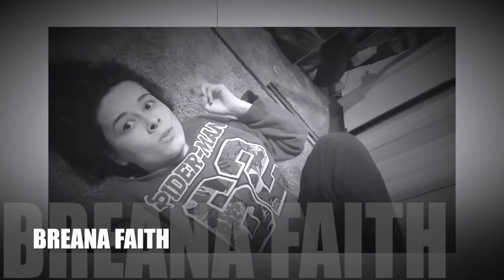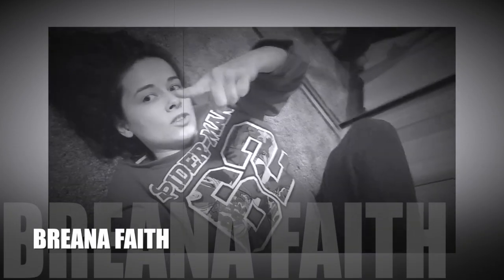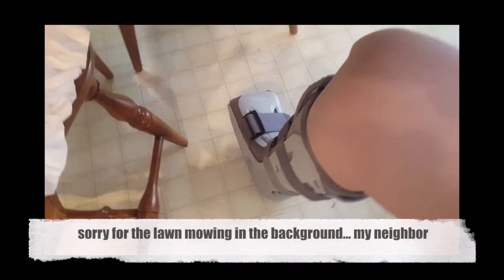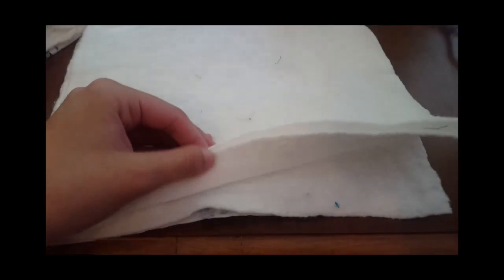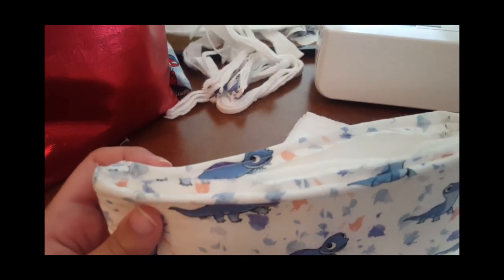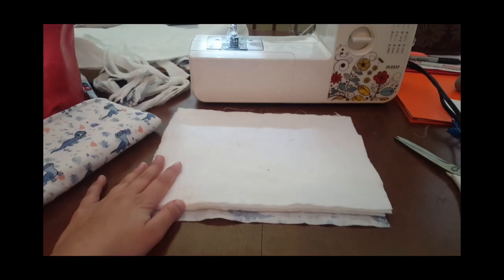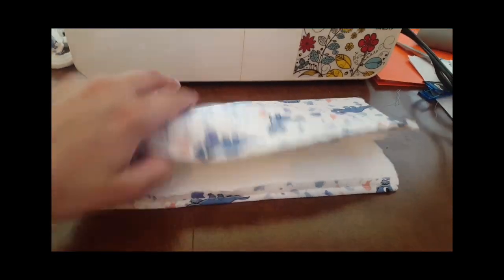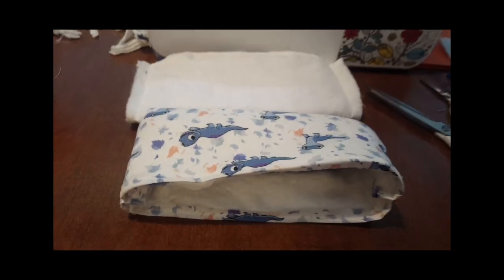Crutch Pads | DIY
Follow along and create your own personalized crutch pads to optimize comfort and style. Make the most of an otherwise annoyingly restricting and dole situation. Also learn the backstory as to why crutch pads are necessary before your crutches bite back. ha. Wondering how exactly I ended up on crutches head over to my website maddieautumnfaith.com for all the details.